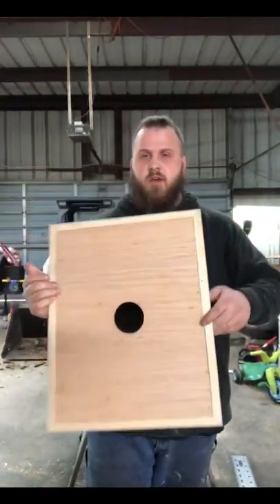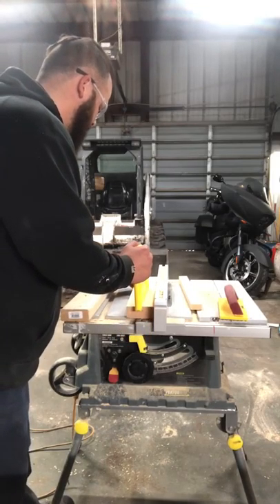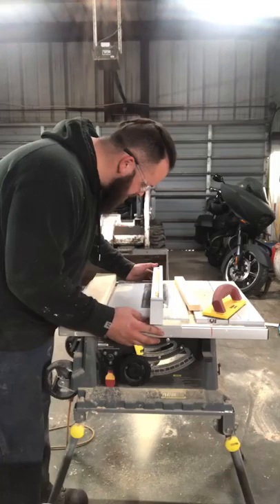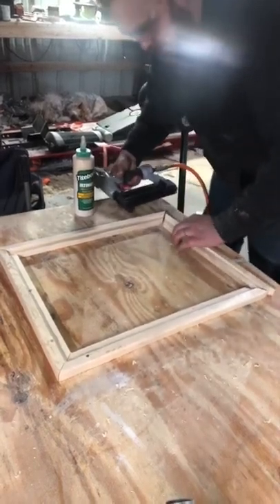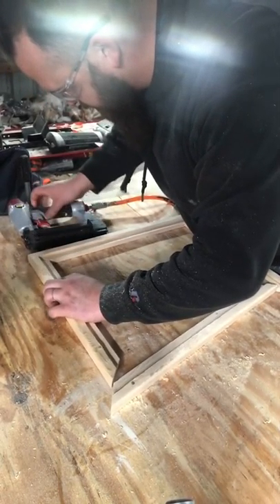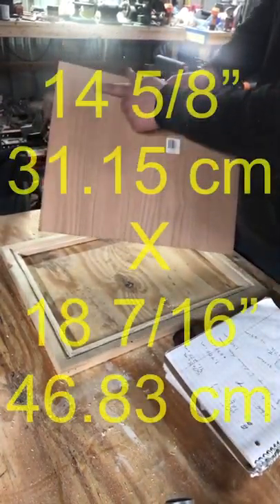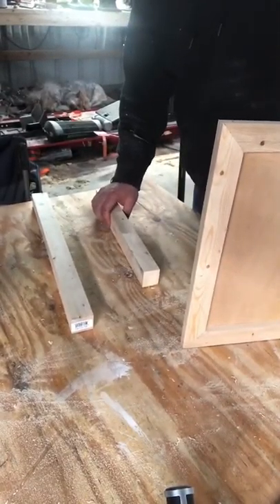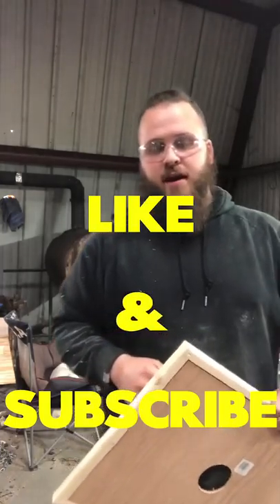Easy DIY Beehive Inner Cover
Here is an easy way to build your inner covers for the Langstroth beehive.

Here is the air nailer/stapler I use throughout a majority of my videos

 2"X4" boards     3.81cm X 8.89 cm
L=20"          50.8 cm
L=16 1/4"   41.275 cm
Blade up 3/4"    1.905 CM
Inside of fence to outside of blade 1/4"     .635 cm
Inside of fence to inside of blade 3/4" 1.905 cm
Blade height just above board
14 5/8" X 18 7/16"        31.15 cm X 46.83 cm
10 Frame Boxes
Thanks That Bee Man at Faith Apiaries for the safety tips the other day.